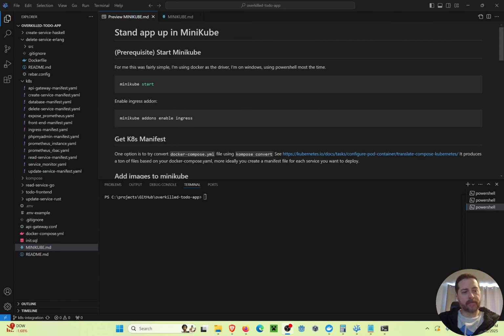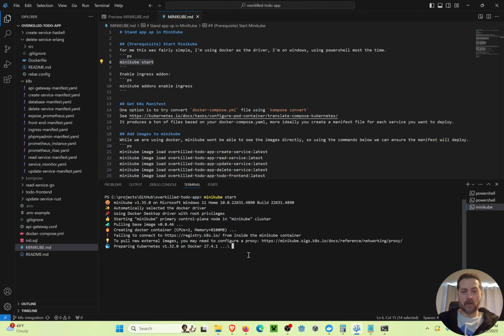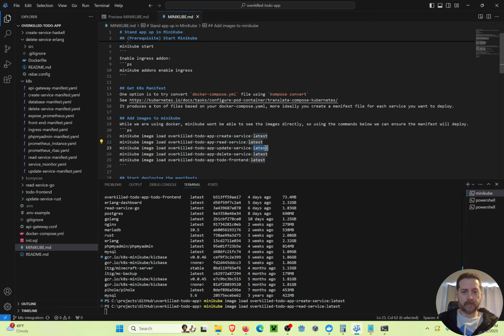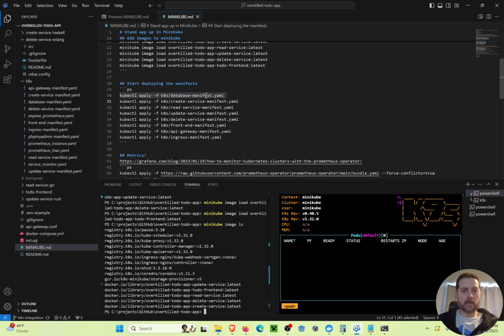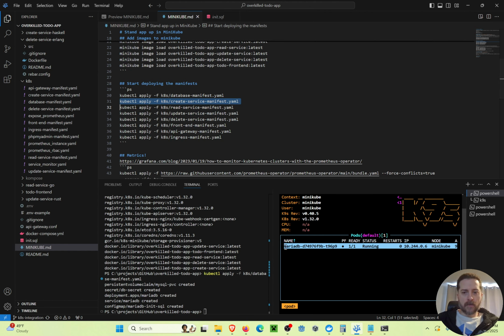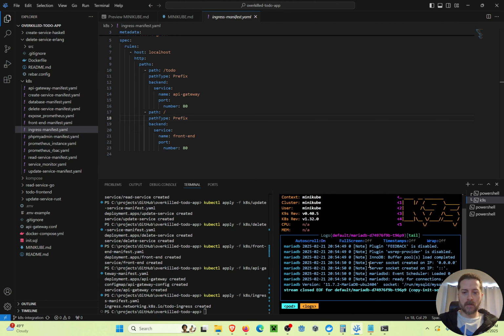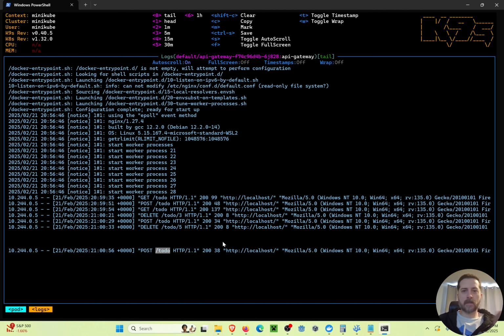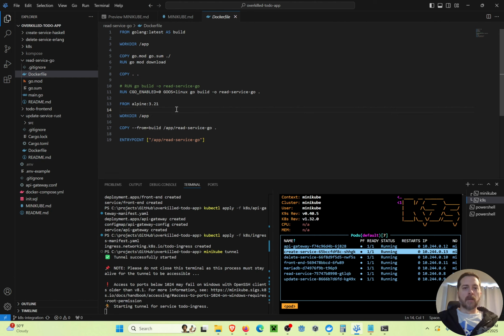From Docker Compose to Kubernetes on Minikube - A Step-by-Step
In this video, I walk you through the process of migrating a Haskell, Erlang, Rust, and Go-powered To-Do app from Docker Compose to Minikube for Kubernetes deployment. I'll cover:

- Translating docker-compose.yml to Kubernetes manifests
- Setting up Persistent Storage, Secrets, and ConfigMaps
- Deploying services, databases, and networking with Ingress
- A quick look at Logging & Monitoring with Loki and Grafana
- Debugging common issues along the way

By the end of this video, you'll see a fully functional Kubernetes-based environment running in Minikube!